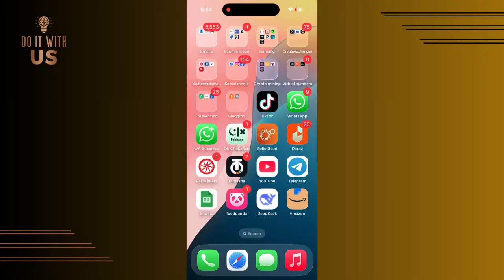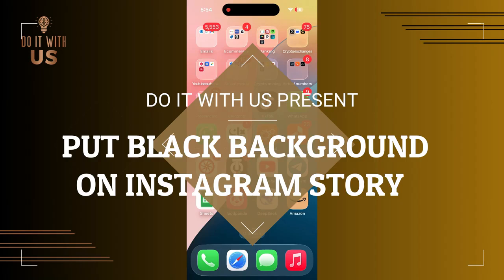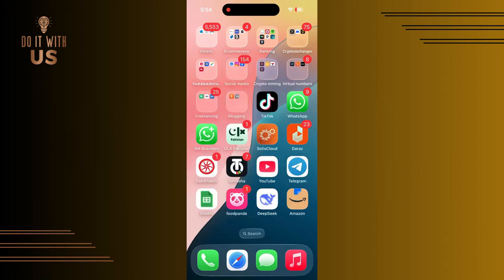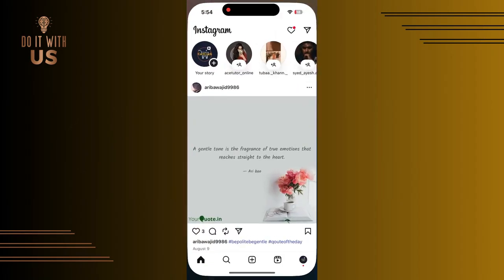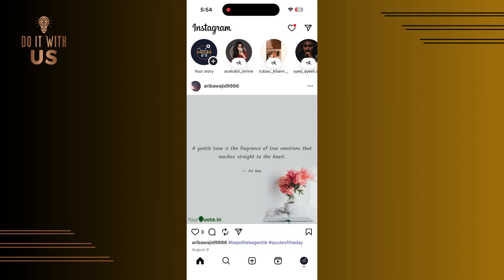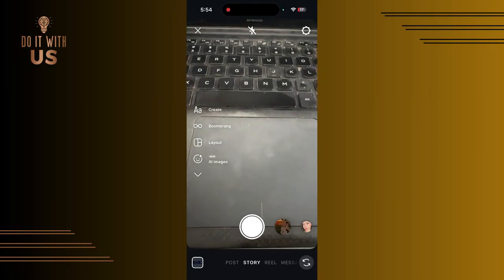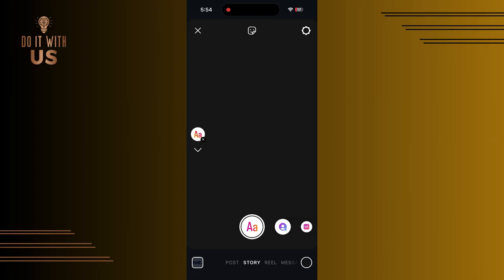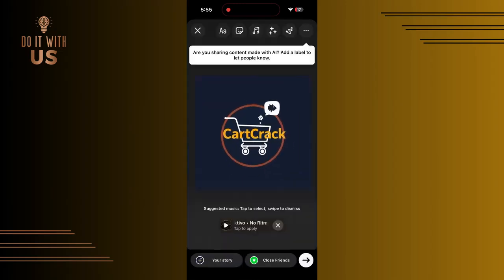How To Put A Black Background On Instagram Story 2026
🖤 Want to create sleek, minimalist, and visually striking Instagram Stories? This tutorial will show you "How To Put A Black Background On Instagram Story 2026" with quick and easy steps! Elevate your aesthetic and make your content pop. ✨
A black background isn't just stylish; it helps your photos, text, and stickers stand out, making your stories more impactful and engaging. Whether you're aiming for a moody vibe, a clean look, or simply want to draw focus to your main content, mastering this simple trick is a game-changer for any Instagram user. Many think it's complicated, but in this video, we'll reveal the effortless methods to achieve that perfect dark canvas for your Instagram Stories, compatible with both iPhone and Android devices in 2026. Stop struggling with default colors and start designing stories that truly reflect your style!
What You’ll Learn:

How to put a black background on Instagram Story
Instagram Story black background hack
Easy black background for Instagram Stories 2026
How to change Instagram Story background color
Creating minimalist Instagram Stories
Instagram Story aesthetic tips
Quick guide to dark mode Instagram Stories